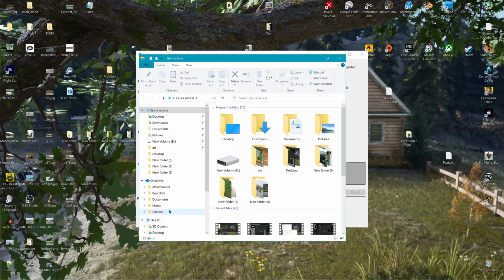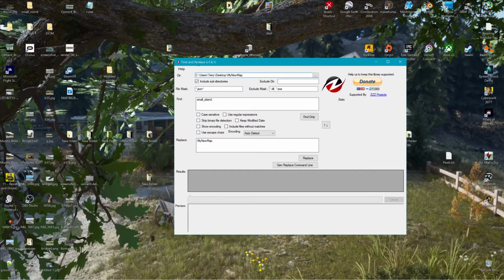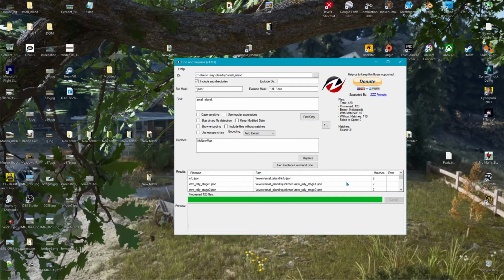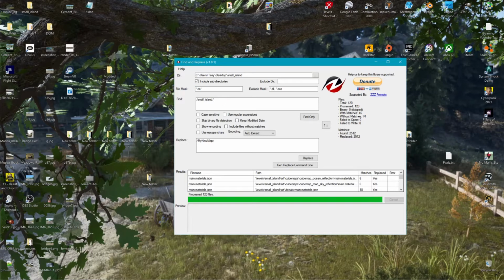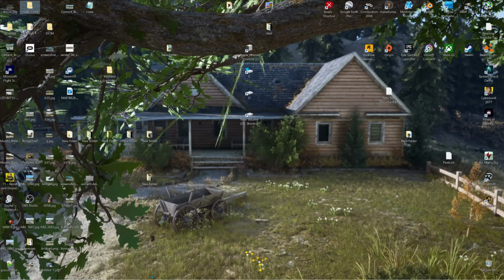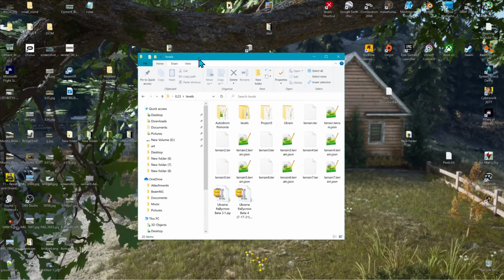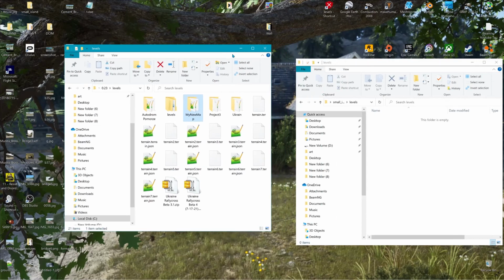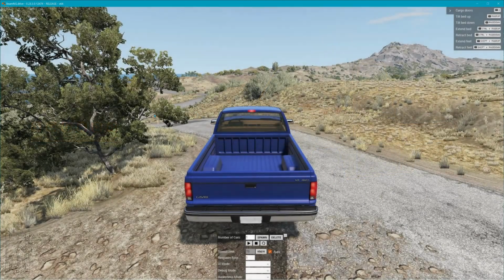BeamNG World Editor for Dummies - Volume 1- File Renaming Getting Started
I think I covered the very basics here. Let me know if there is any problems or questions.